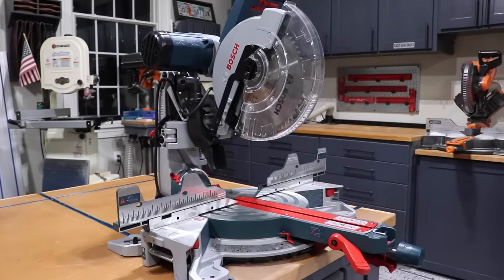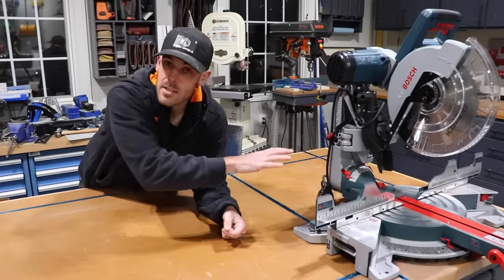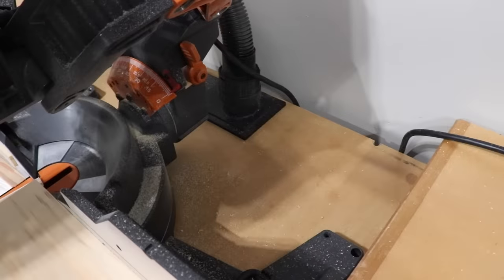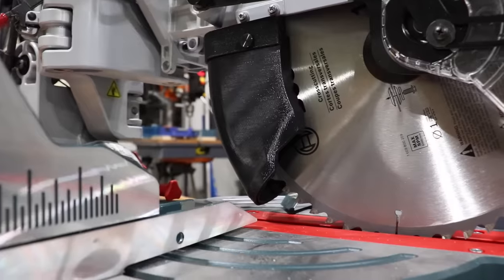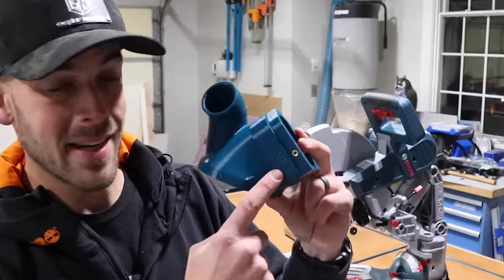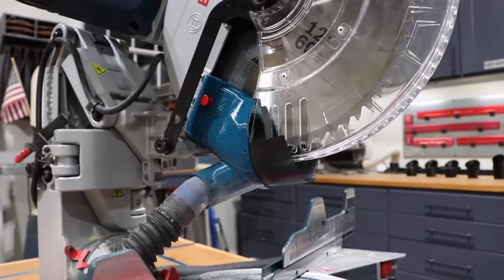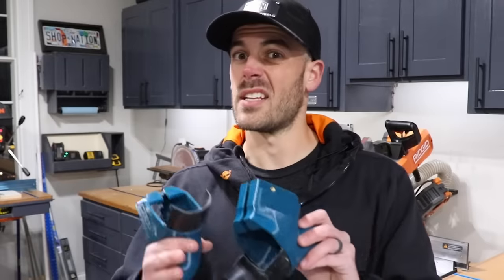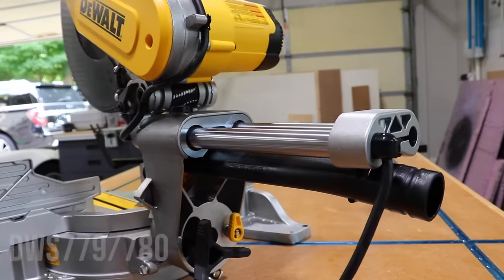It's like Bosch doesn't even care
Dust collection for this Bosch GCM12SD Dual Bevel Sliding Miter saw has been on my list for a long time and I've finally finished it!  The popularity of this saw in the woodworking community means that many out there can benefit from a solution like this.

Fastcap Zero Clearance Tape
Vacmaster "Beast" Compact 5hp Shop Vacuum
Dust Right Dust Separator
iVac Pro Dust Collection Switch
Digital Calipers
Pentel Mechanical Pencils